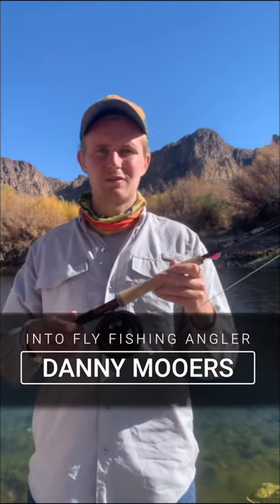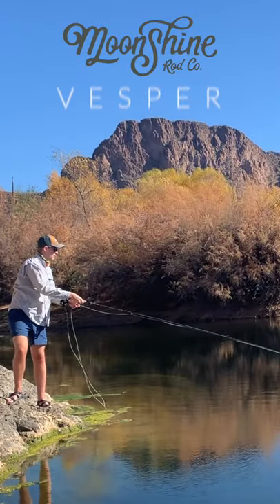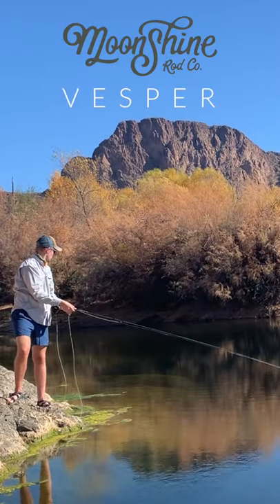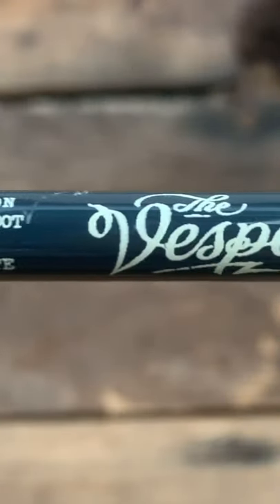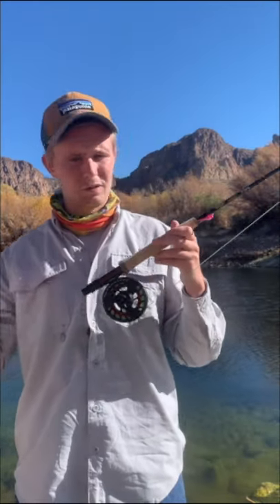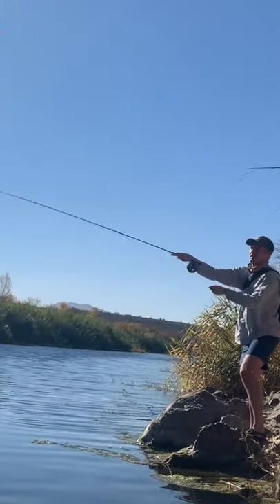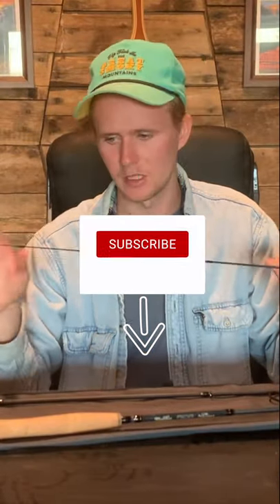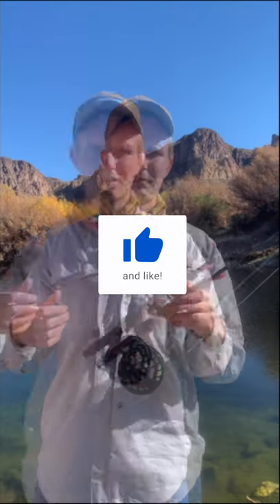Moonshine Vesper Fly Rod Quick Look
In this YouTube we're having a quick look at the Moonshine Rod Co. Vesper Series of fly rods.

If you want to check out the full hands-on review of the Moonshine Vesper 5wt 9' fly rod, check out our video here:

Tight lines!